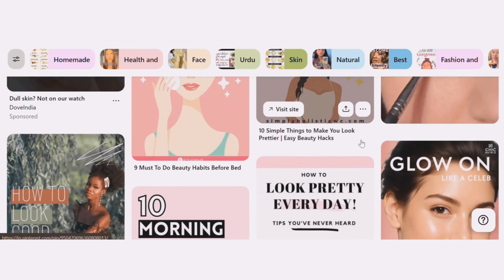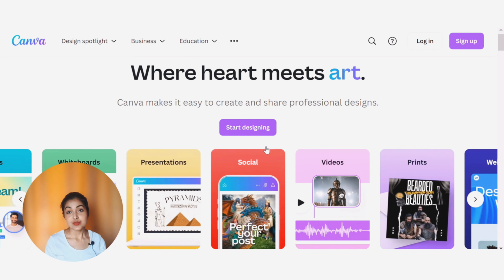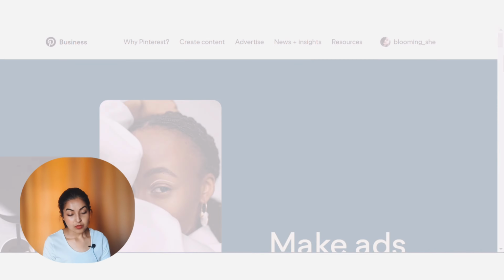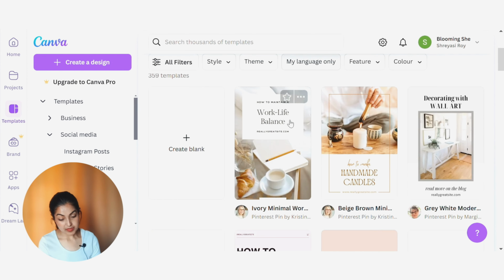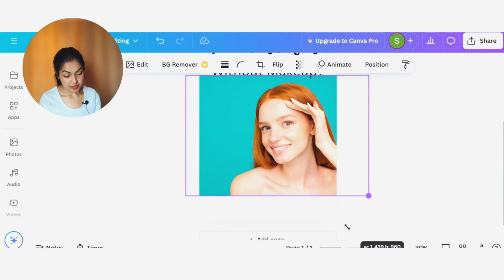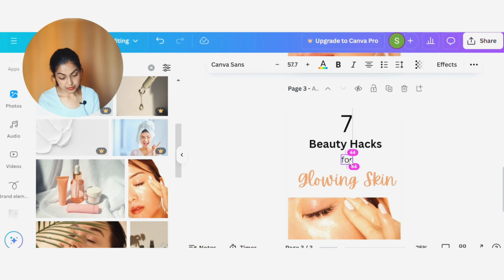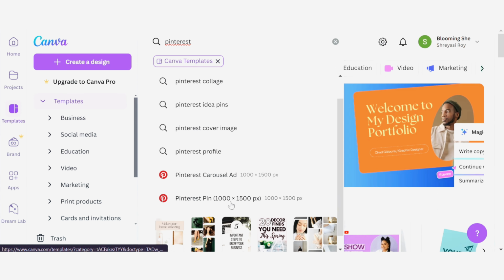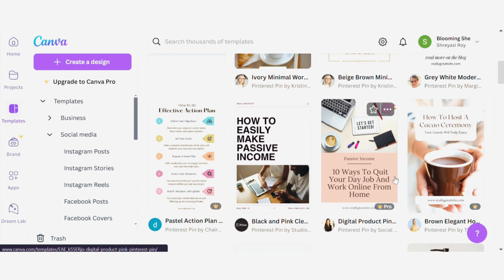You’re Not Slow: How I Make Pinterest Pins Without Wasting Hours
In this video, I’m sharing how I batch create Pinterest pins using Canva—something that used to take me forever when I started.

If you’ve been struggling to stay consistent or feel like pin design eats up all your time, this method will be a game-changer. I’ll walk you through everything I’ve learned about using Pinterest templates in Canva to make the process smooth, quick, and way more manageable. 🤌

Whether you’re a beginner or a content creator trying to grow on Pinterest, this tutorial is for you!

✨ Key points covered in this video:
→ Why consistent Pinterest pin design is important
→ How I save hours by using Pinterest templates in Canva
→ Canva Free vs. Canva Pro (and what I use)
→ How to design your own pin templates from scratch
→ Where I find inspiration (without copying!)
→ How to customize and batch pins fast
→ My simple workflow to stay organized when downloading pins

♡ Tools I Love & Use 💫
♡ My phone (camera)
♡ Stylus pen for iPad
♡ iPad cover
♡ Tripod Stand
     ♡ Mics
(Lavalier Condenser Microphone)
(Wireless Microphone)
♡ SD Card
♡ Hard Disk
♡ Pen Drive

♡ Software Tools I Love and Use for Creating My YouTube Content 🎬

♡ In This Video:
0:26 Understanding the Issue
0:55 The Power of Pinterest Templates
1:30 Free Pin Templates
1:37 Creating Pinterest Pin Templates with Canva
3:24 Designing and Customizing Pins
4:47 Creating Templates from Scratch and Creating Pins Fast
7:18 Exporting and Publishing Your Pins

All the content in this video is protected by copyright. That means no one is allowed to copy, share, or re-upload it without my permission.